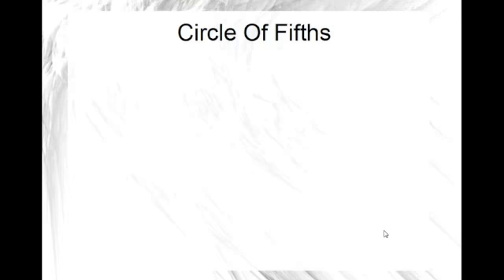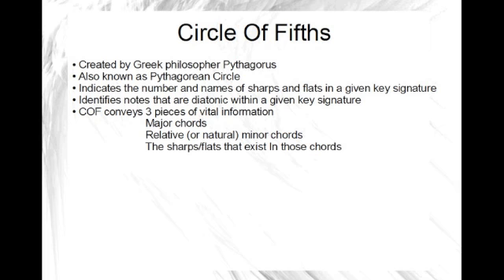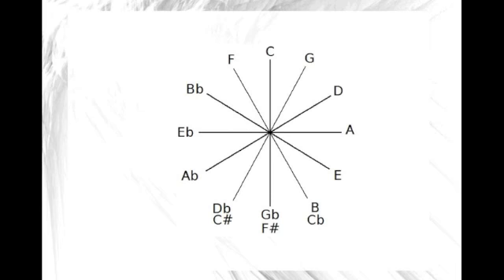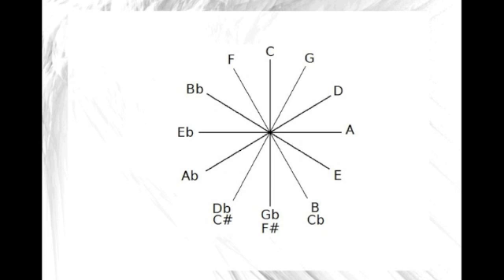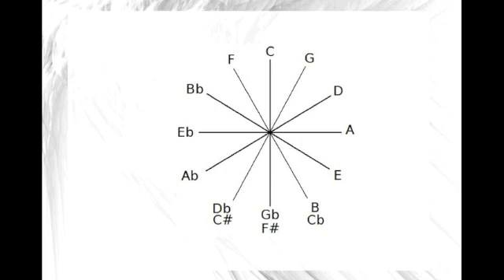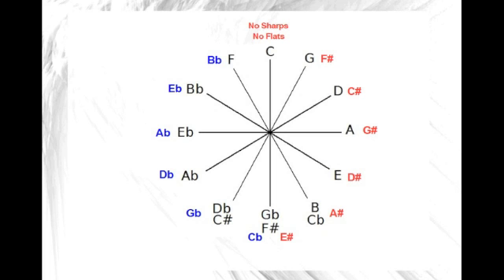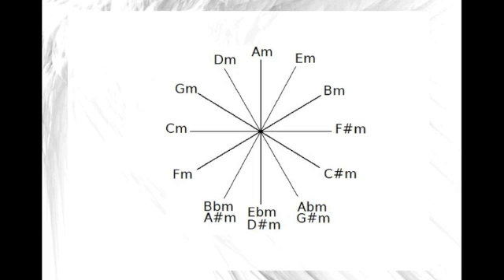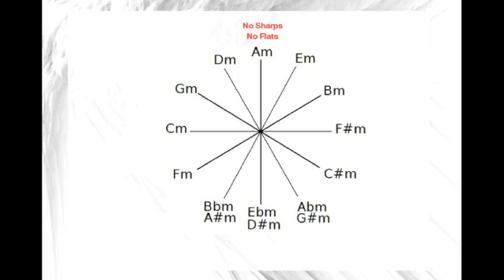Simplifying the circle of fifths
This video is an attempt to help simplify the understanding of this wonderful tool, although tricky to pick up at first, it is a tool worth persisting with, as it will certainly improve the viewers understanding of music